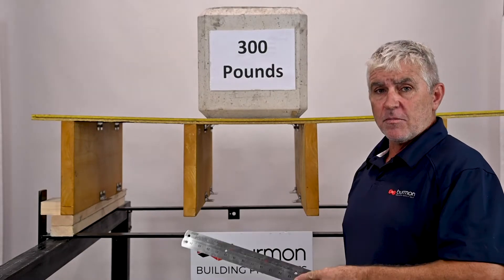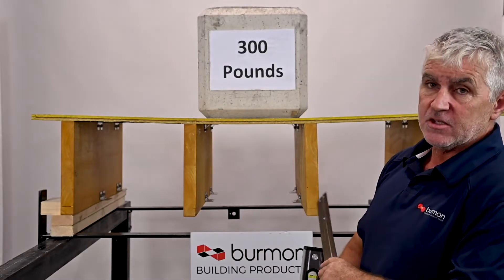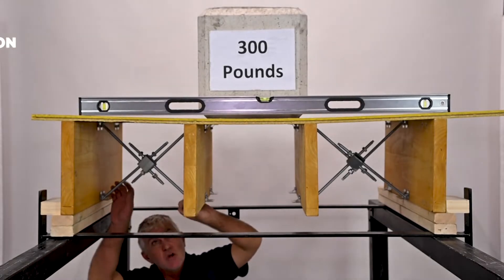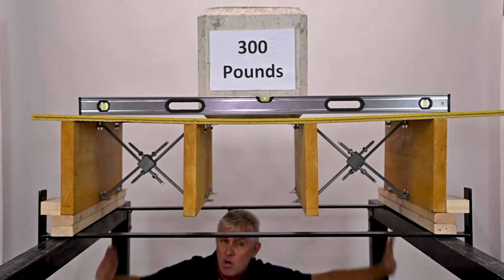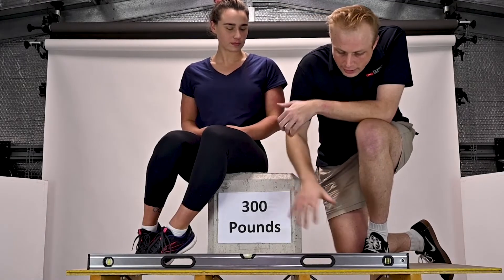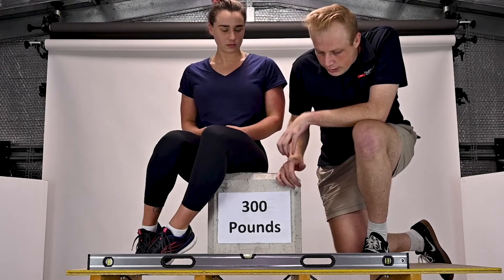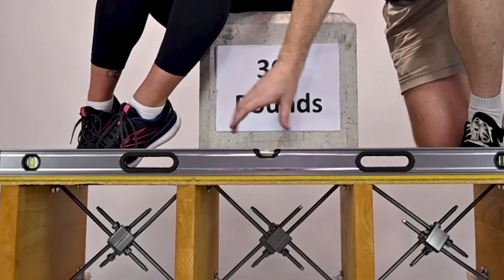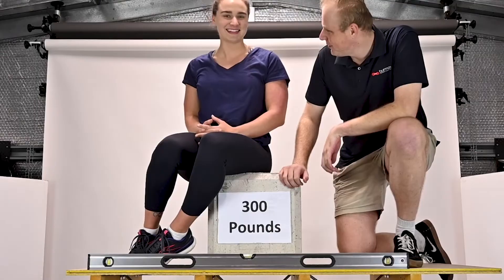Demonstration of a Sagging Floor Being Raised to Level.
Michael shows how we tension the AFB braces from the outside to the middle to lift a sagging floor to level.